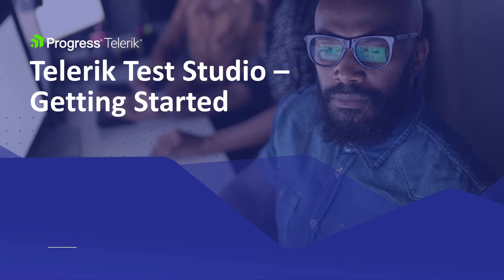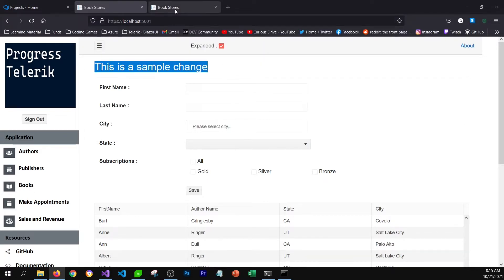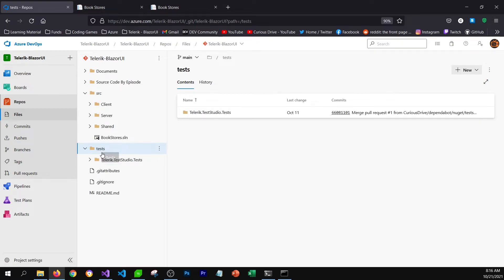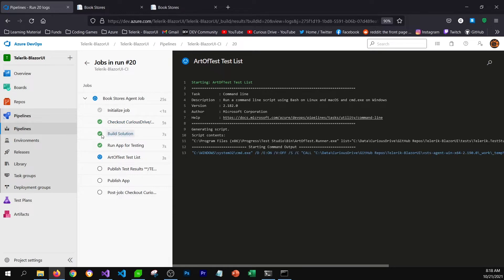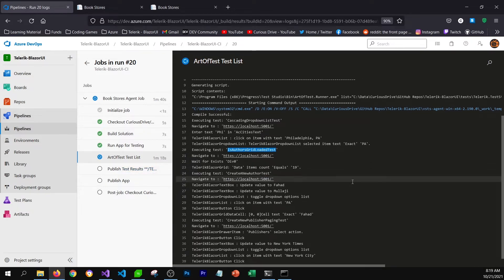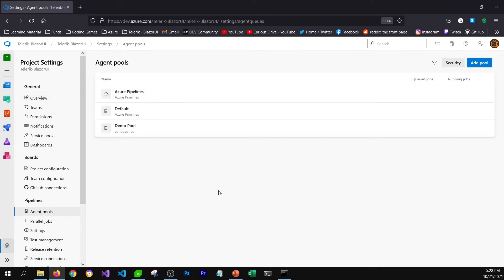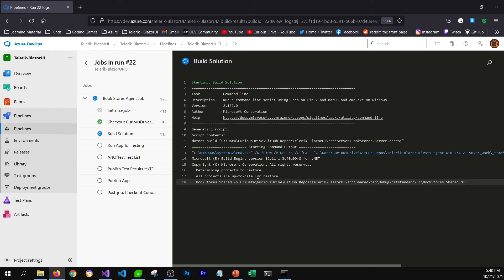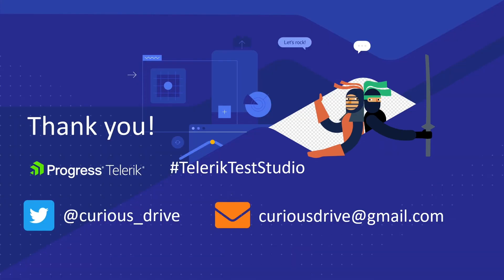Getting Started with Integrating Testing into CI/CD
Learn how to set up Azure DevOps Pipelines and use Test Studio to run tests on your local machine before changes are deployed to production. Integrating your automated UI tests to run as part of your CI/CD pipeline is a concept known as Continuous Testing.

In this Getting Started with Integrating Testing into CI/CD Fahad Mullaji a.k.a. @CuriousDrive  will:

- Set up Azure DevOps Pipelines to run tests with Test Studio;
- Push a sample change to production to see how the Azure Pipeline kicks off and goes through all tests in a test list;
- Simulate a test failure to show how the Azure Pipeline prevents your changes to be deployed to production.

🐦 Grab our social handles, and come say hi!
Follow us at @Telerik
Follow Fahad @curious_drive
The application that is used as part of the video series is developed with the Telerik UI for Blazor components and can be downloaded from the link below the description. Getting started with adding wait steps and calibrating your browser is part of a Video Series, which was created to guide you through your UI automation onboarding and help you get along with Test Studio’s fundamental testing productivity features.